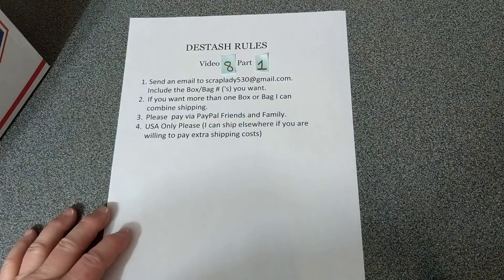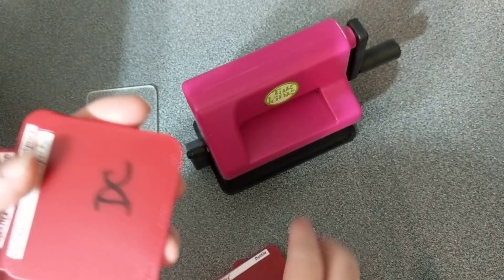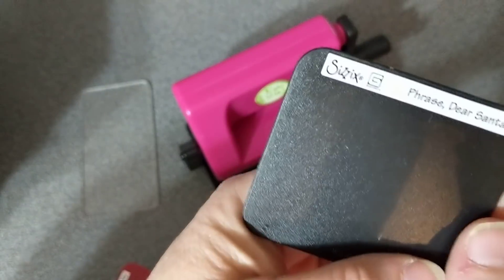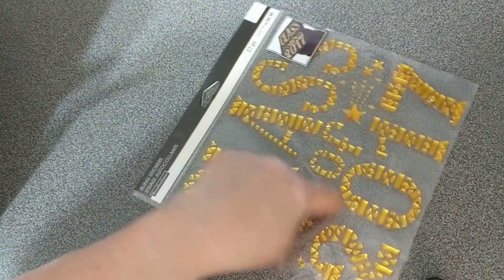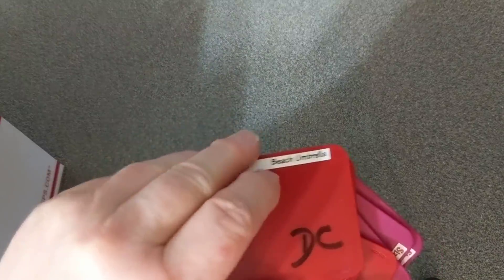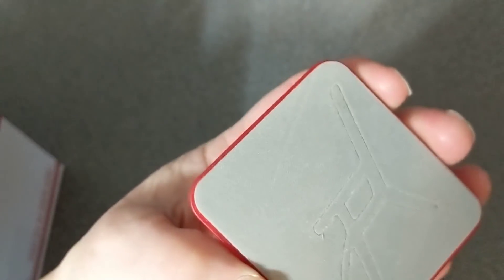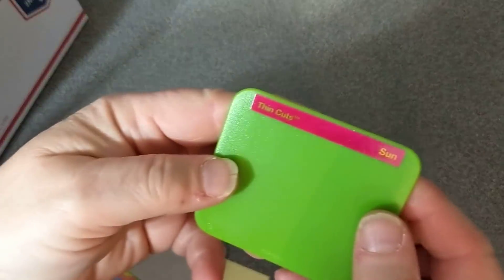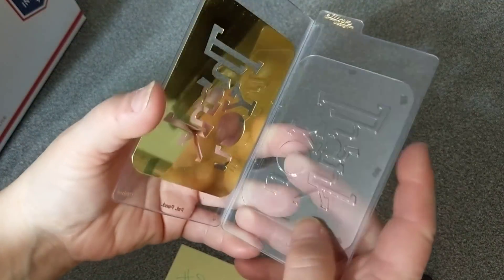ALL SOLD DESTASH #8 PART 1 #800 - 804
800  $35
801  $35
802  $35
803  $25
804  $25

Indicate which box/bag (s) you want
I can combine shipping